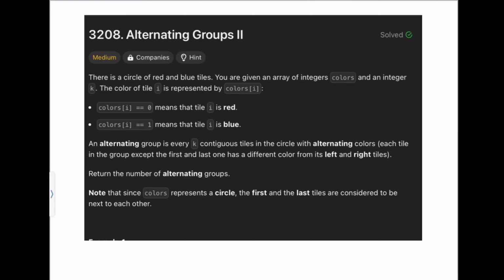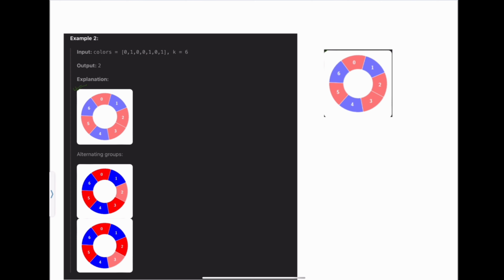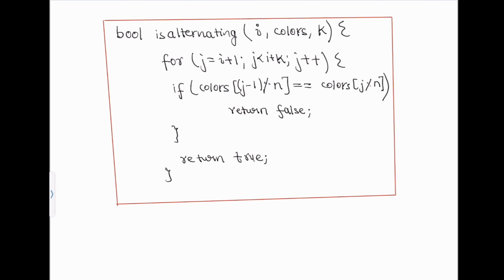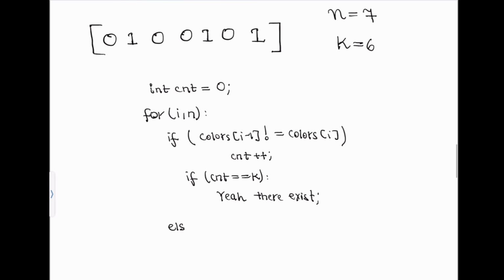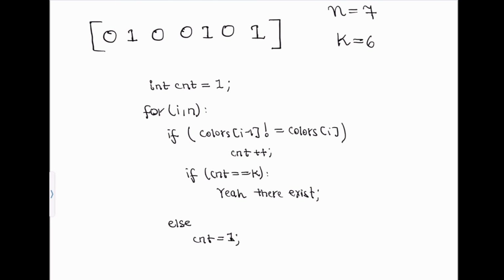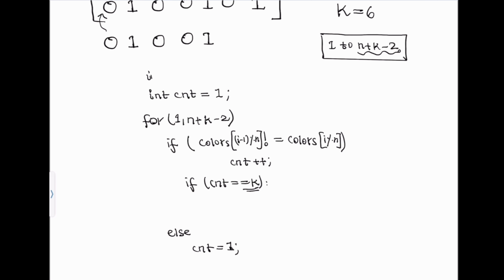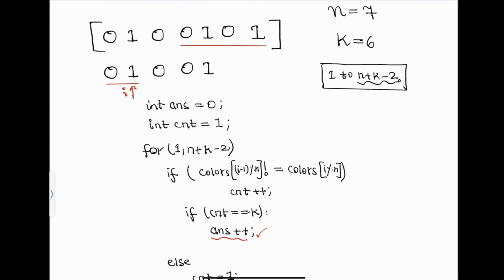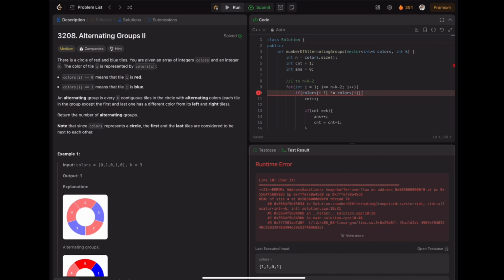Leetcode 3208 | Alternating Groups II | Sliding Window | Biweekly Contest 134 | ByIITians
Video Outline:

Problem Introduction: 0:00
Understanding through example: 1:46
Brute Force: 3:54
Optimal Approach: 7:14
Live Coding: 17:40